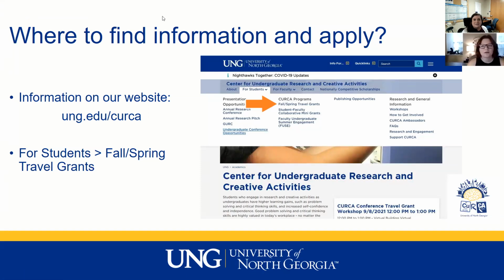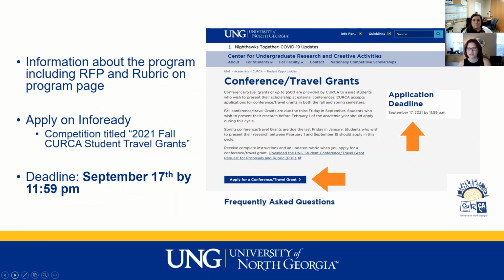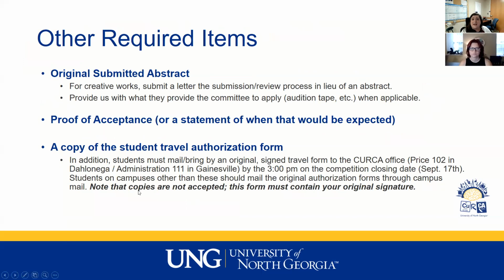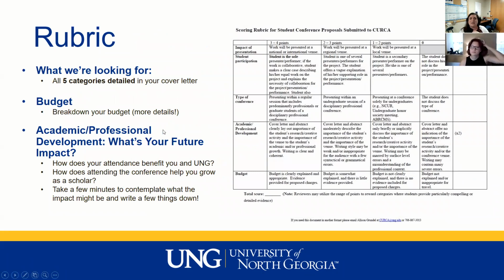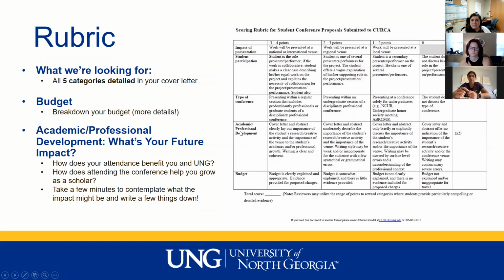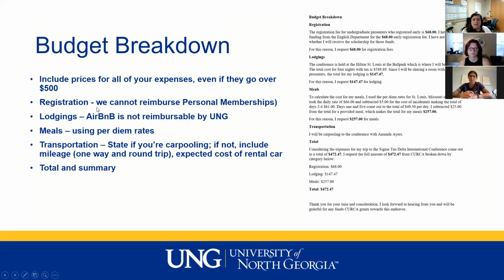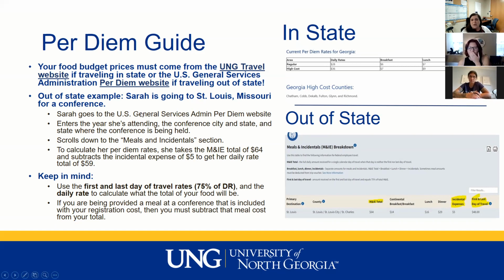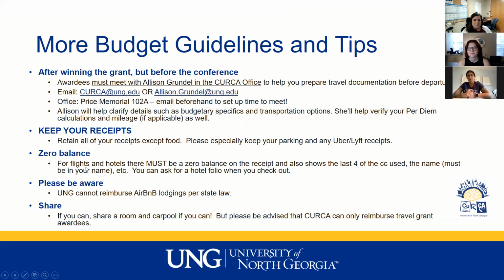CURCA Fall 2021 Travel Grant Workshop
Please join the team at CURCA as we discuss the specific requirements for UNG's Center for Undergraduate Research and Creative Activities' Fall Cycle Travel Grant Workshop.

For more information for UNG students, please visit: ung.edu/curca